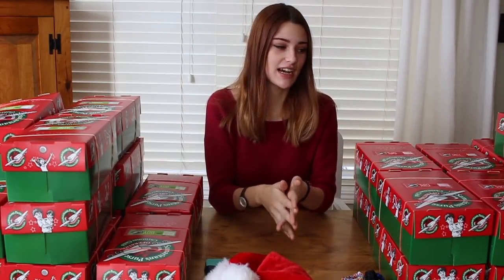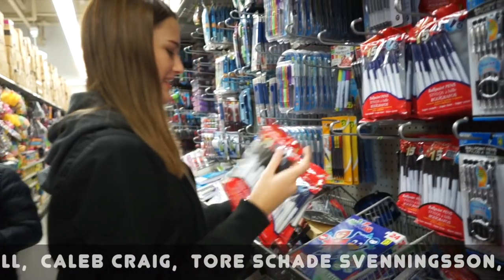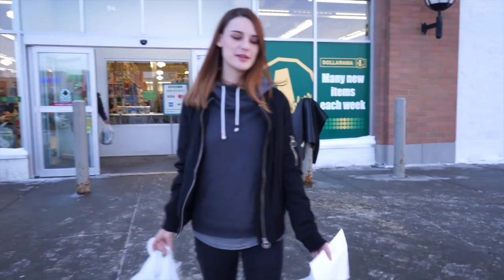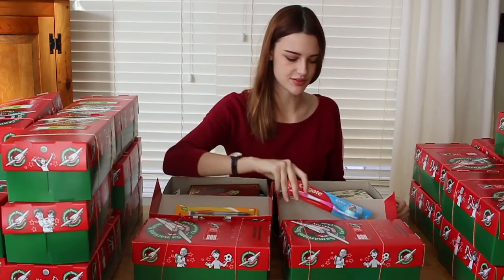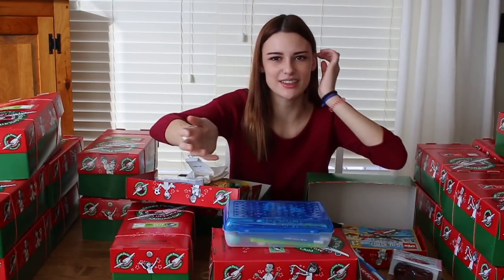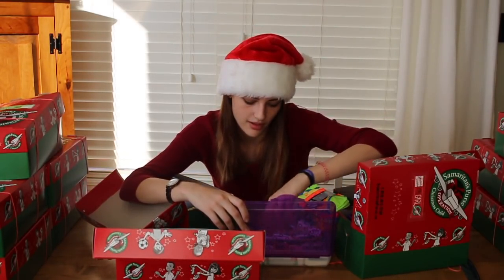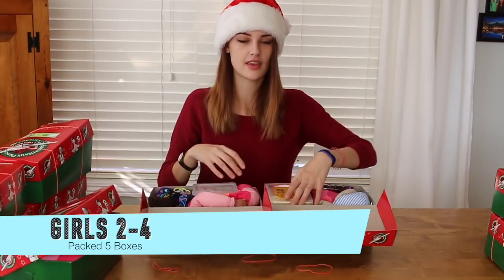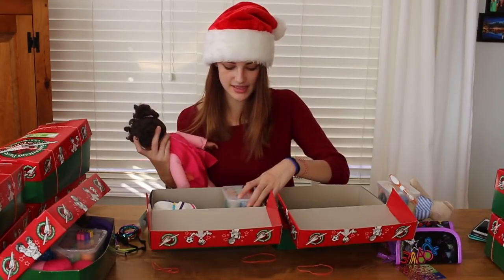OPERATION CHRISTMAS CHILD - Thank You Patreon Supporters!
This year I decided to use half of my 2017 earnings from Patreon to pack Operation Christmas Child shoeboxes! We raised a total of $400 and packed 26 boxes. This project has been so much fun for me and I am so thankful for the Patreon supporters who made this possible! I am beyond excited that I have been able to use my music for something bigger, and it wouldn't have been possible without each and every one of my Patreon supporters, subscribers, and viewers, so thank you all.

If you would like to learn more about Operation Christmas Child and how you can get involved, here is the link to their

If you would like to join my Patreon family, you can learn more about that

Special thanks to my friend Deane Bayas for helping me shop and film!

Thanks for a great year! have a Merry Christmas and a Happy New Year! Need equipment recommendations? You can find my music and film equipment, studio gadgets, and computer build Need equipment recommendations? Everything I use, including my computer build, studio equipment, filming equipment, and music gadgets can be found